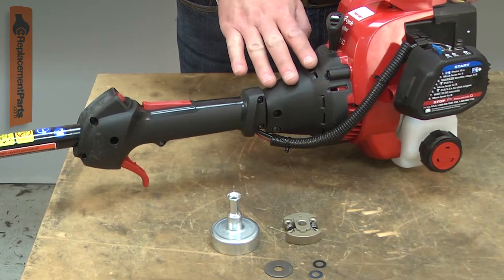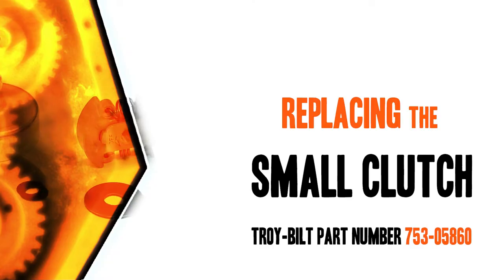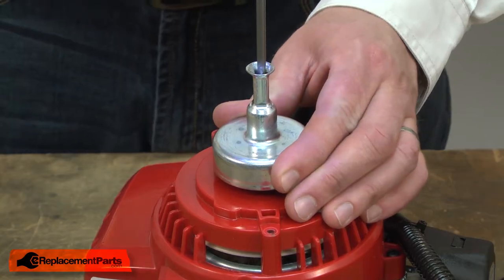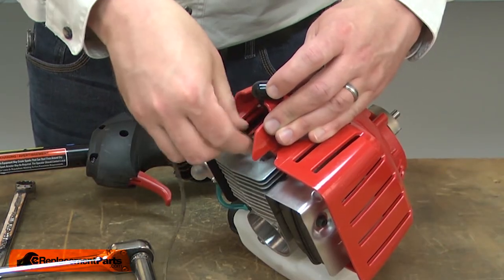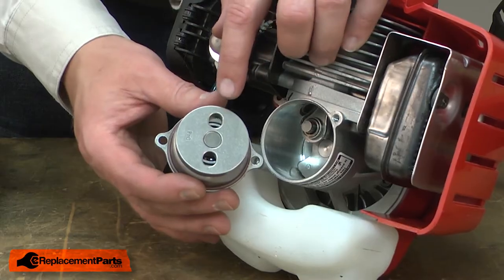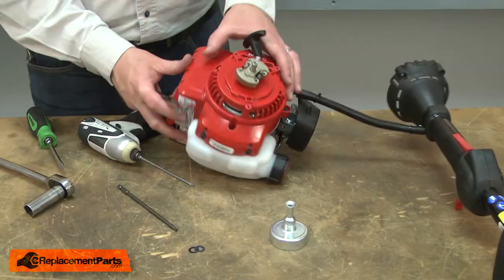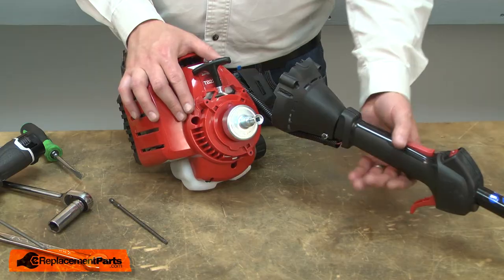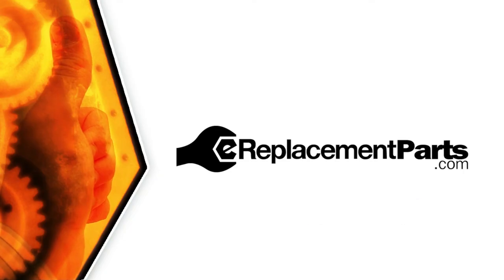Troy-Bilt Trimmer Repair - Replacing the Clutch (Troy-Bilt Part # 753-05860)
Do you need a replacement Clutch for your Trimmer? eReplacementParts.com has thousands of replacement parts for a variety of Power Tools, Outdoor Power Equipment, and Appliances. To purchase the part shown in this video (Part # 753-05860), click the link here:

The information in this video is specific to MTD, Ryobi, Troy-Bilt, and Yard Man Trimmers. The replacement process for different brands may differ slightly from the one you see in this video. To find more Trimmer repair videos, check out our Lawn and Garden Equipment Repair playlist

If you need a replacement Clutch for a different model number Trimmer, simply enter your Trimmer’s model number on our homepage here:

Replacing the Clutch can help solve the following issues you may be having with your Trimmer:
1. Worn Clutch Pads
2. Weak Clutch Springs
3. Worn or Warped Clutch Drum
4. Worn Cable Attachment Hole

Here are a list of the tools required for this repair:
• Torx drivers
• Phillip’s screwdriver
• Wrenches
• Spark plug wrench or socket
• Old starter rope (or similar material)

For more info on our shipping or return policy, or to speak with a customer service representative, visit our